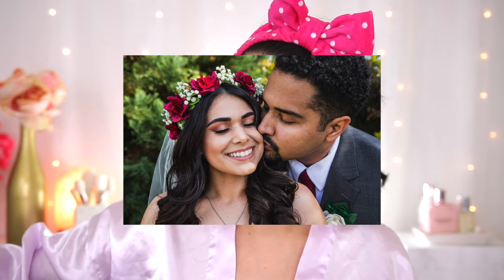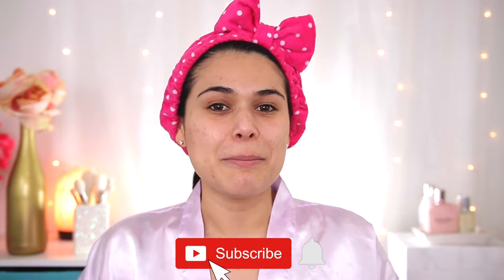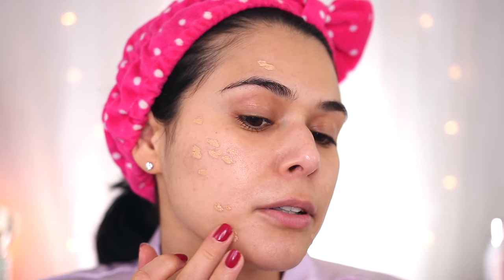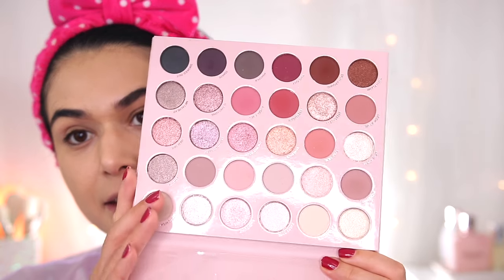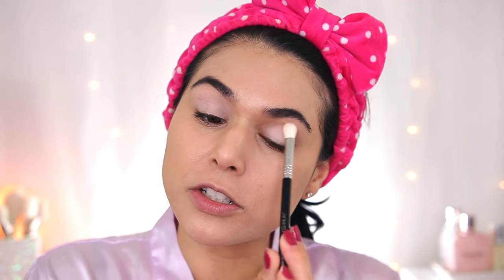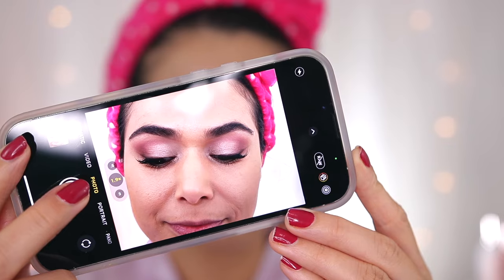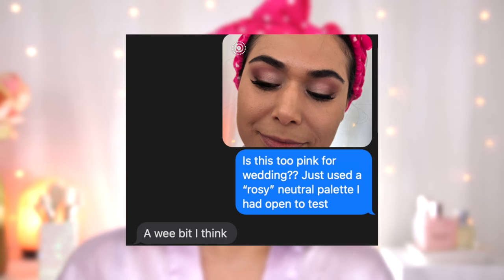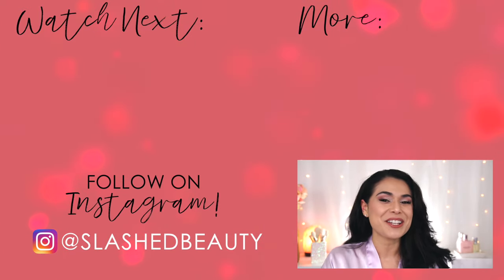Chatty GRWM: Drugstore Wedding Makeup (but the bride VETOED it?!)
Today I'm doing a practice run of a drugstore bridesmaid makeup look for a wedding I'm in next month! I had reference photos from the bride, but I accidentally made the look too rosy and she vetoed it 🥲 (lol i'm totally just kidding and teasing her) BUT I think the look came out really pretty regardless, so thought I'd share my trial look!

✭ Products Mentioned | * = gifted, all opinions are my own. Thank you! ✭